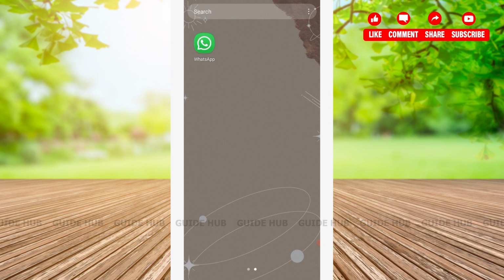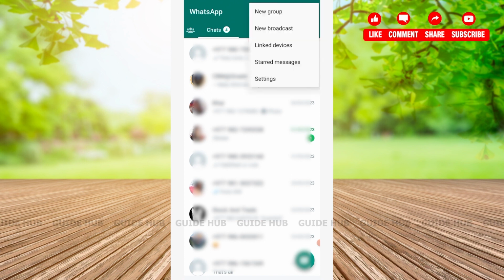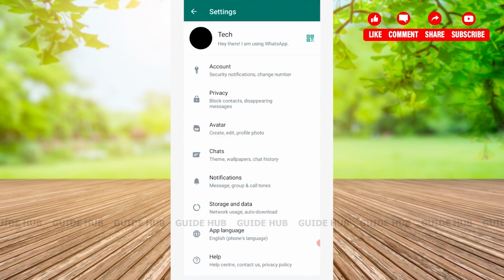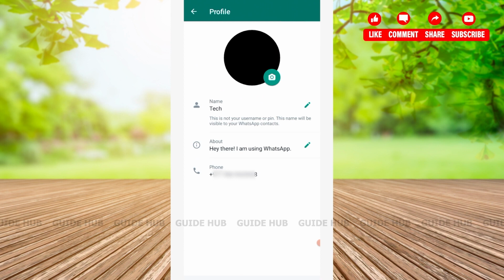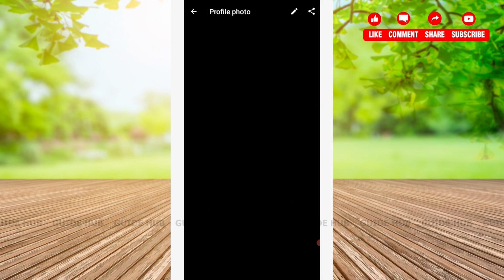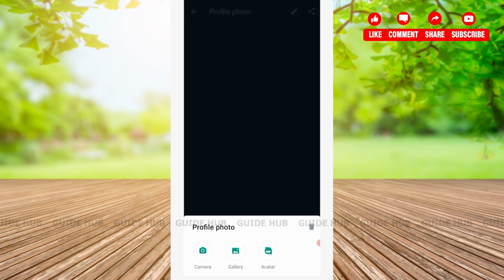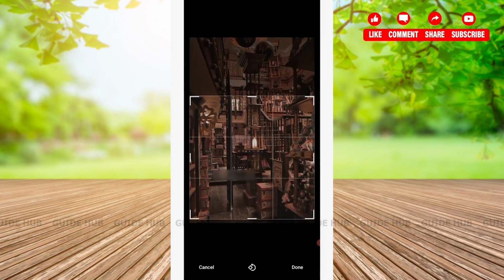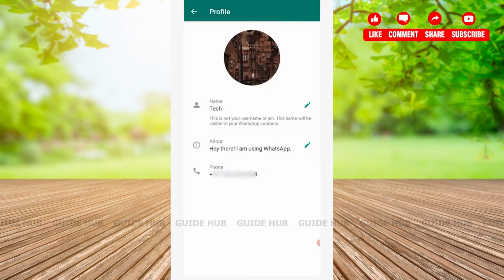How To Change WhatsApp Profile Picture 2023 | Change & Add New Profile Photo In WhatsApp Account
"How To Change WhatsApp Profile Picture 2023 | Change & Add New Profile Photo In WhatsApp Account" - A Tutorial Video by Guide Hub.

A tutorial video for the process to change WhatsApp profile picture.